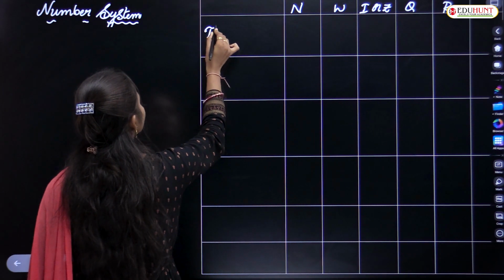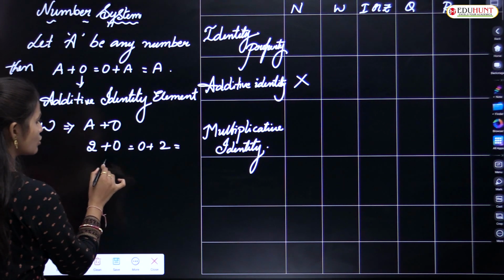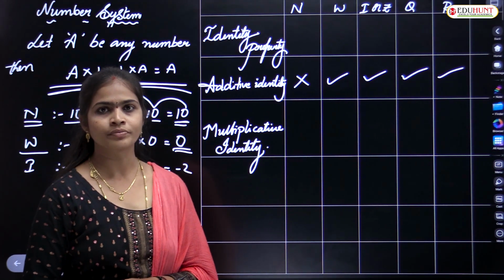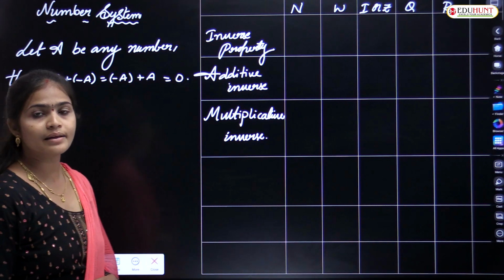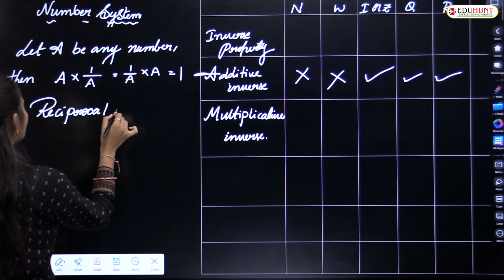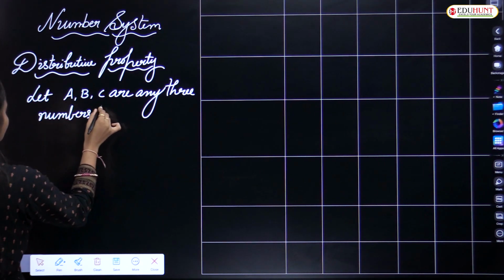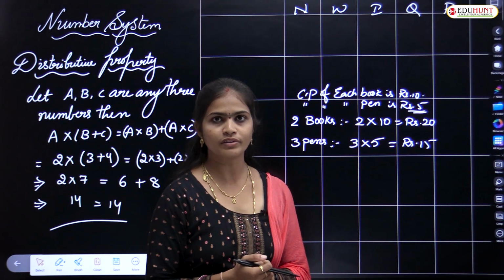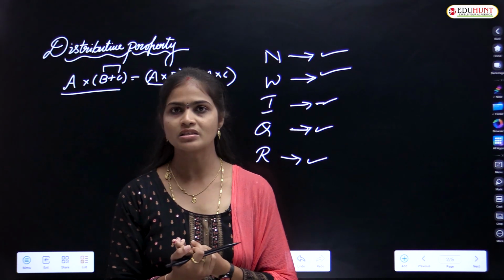15. DISTRIBUTIVE PROPERTY | NUMBER SYSTEM | SYNOPSIS | CLASS-7 | EDUHUNT